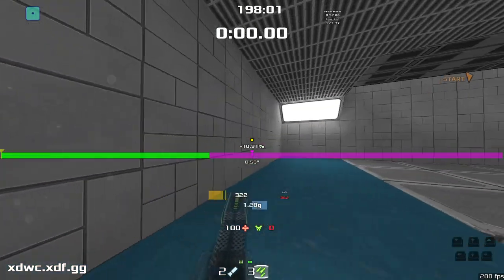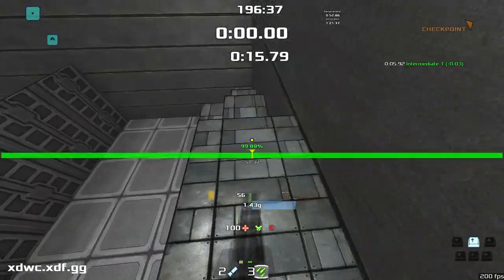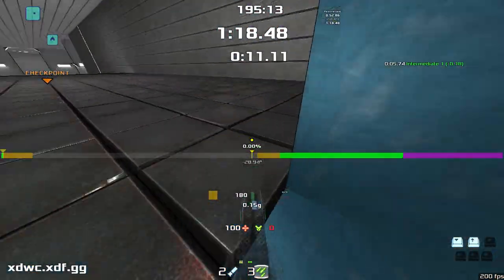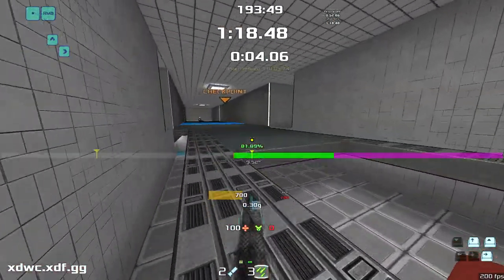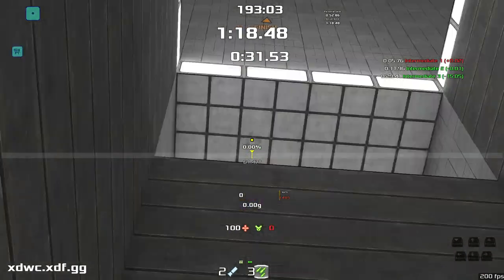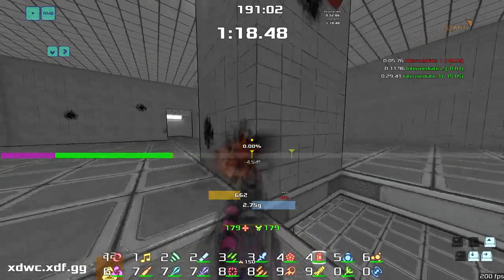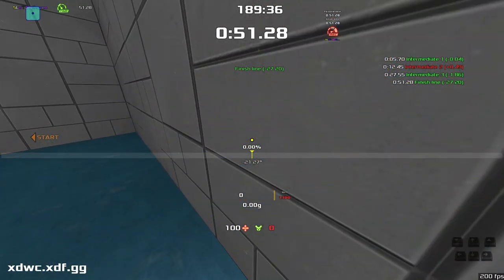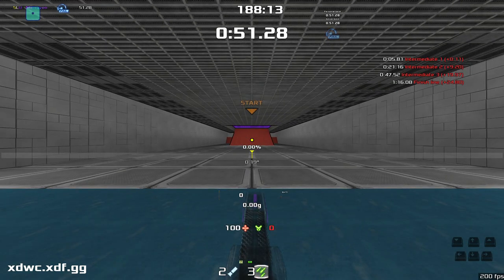xdwc2024-2 Map Walkthrough | Round 2 | Noob Friendly Guide to Xonotic DeFrag World Championship 2024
Round 2 is upon us! It's a map by the wonderful EACFreddy which has slick, mortar, and of course ANTHOLES! Take a look through the map and see what lines you'll be taking.

Timestamps:
00:00 Beginner Runthrough
02:34 Section 1 (start)
03:30 Section 2 (climb up)
04:45 Section 3 (split paths)
05:50 Section 4 (mortar)
07:21 Section 5 (end)